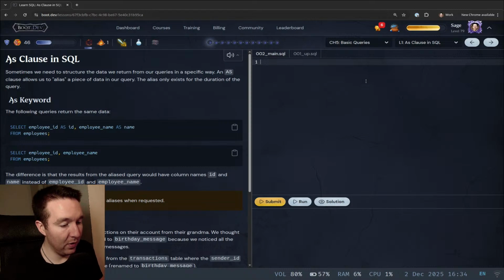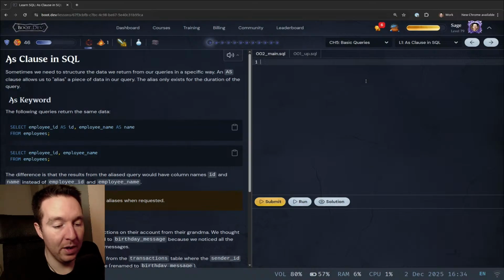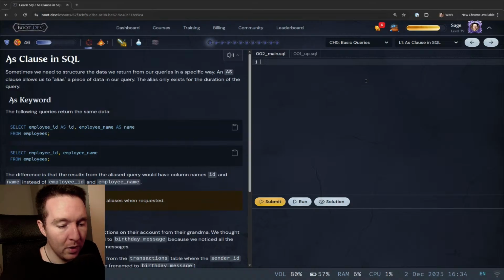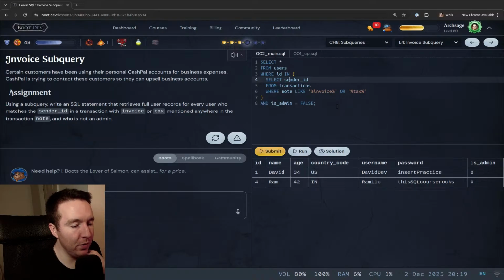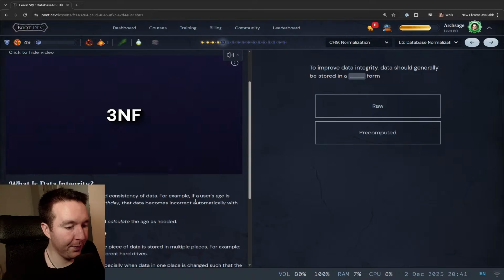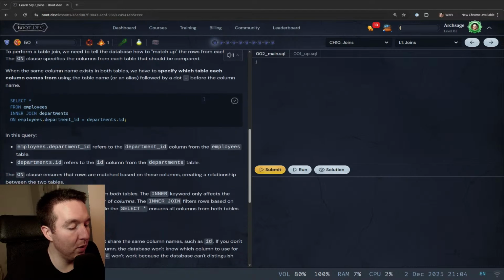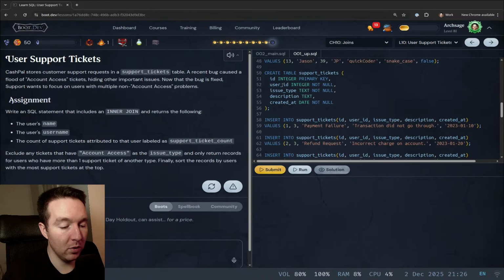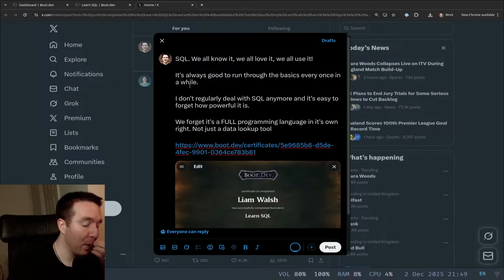Learn SQL - My Journey Through Boot.dev 🔴 LIVE PART 52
Can we finish it this fast?!